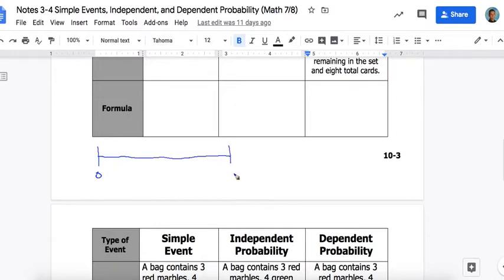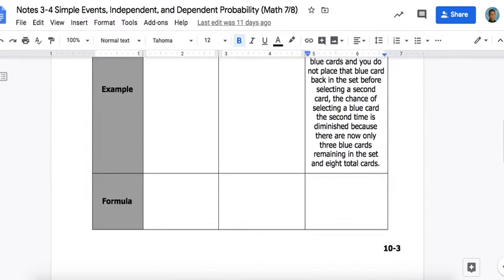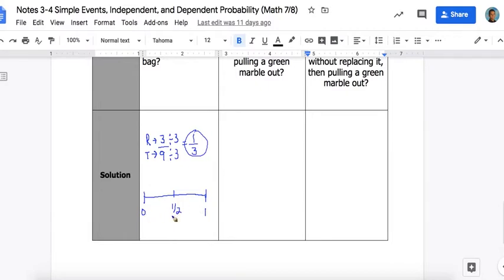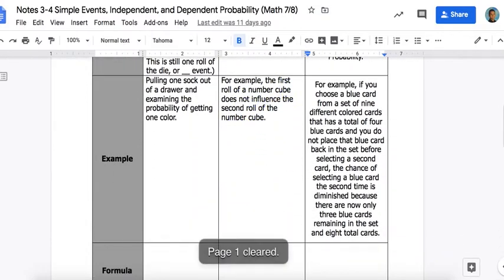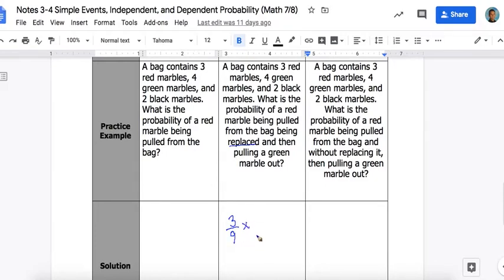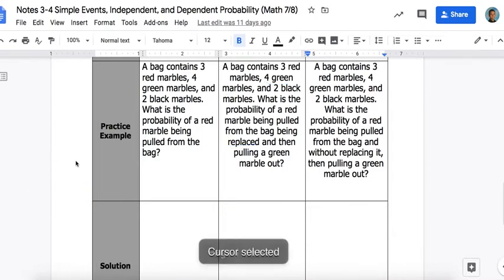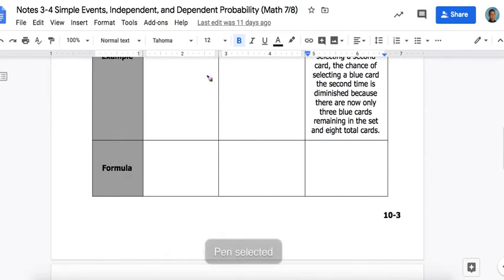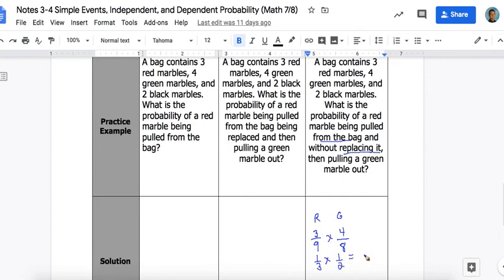Unit 10 Notes 3 4 Simple Events, Independent, and Dependent Probability